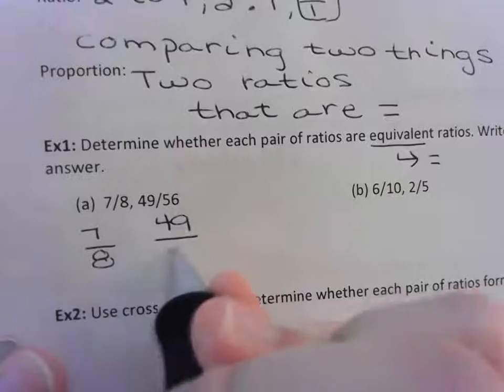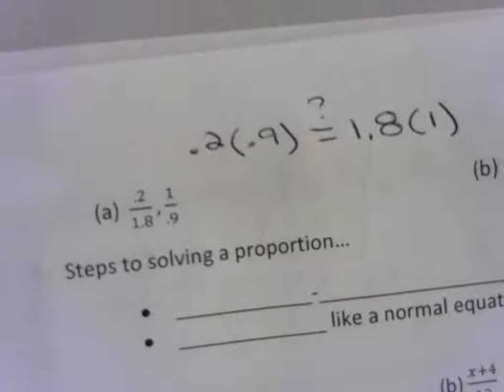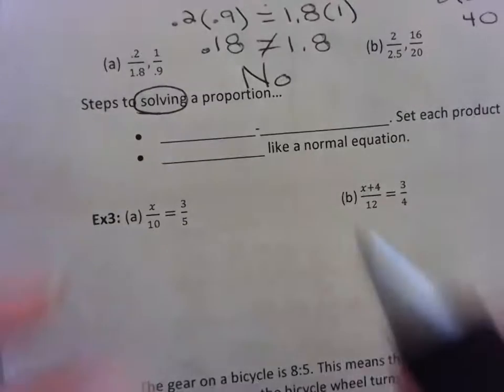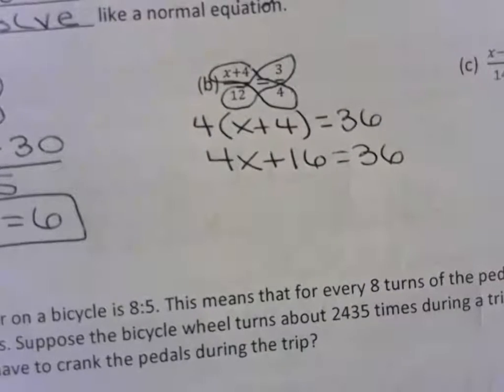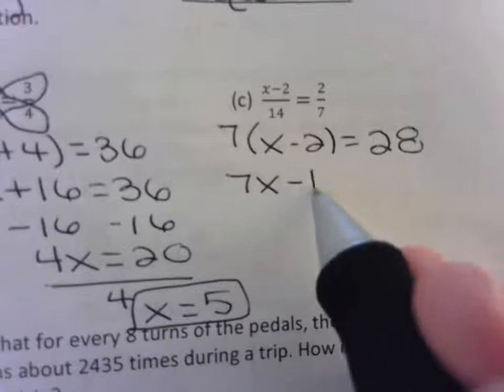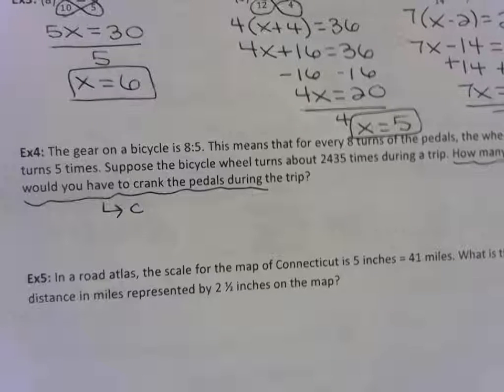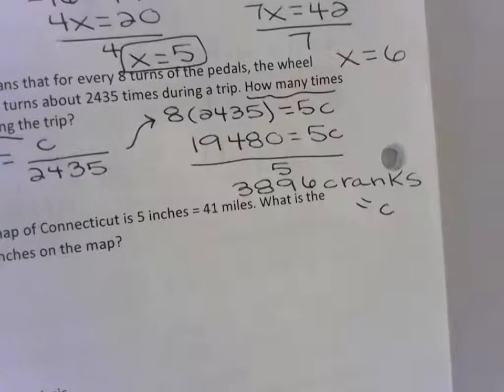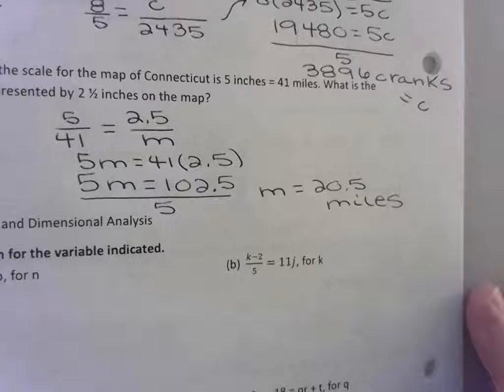Alg 2.6 Notes